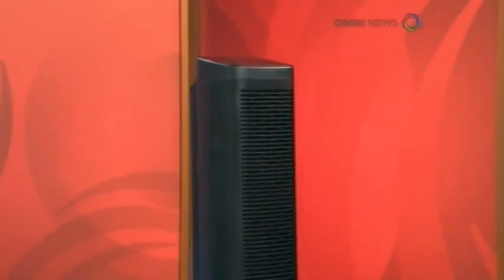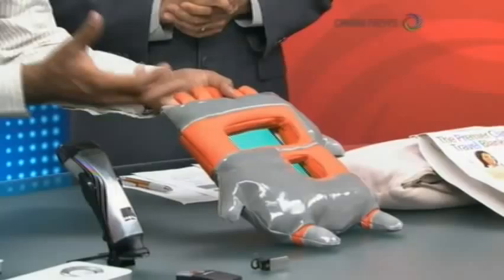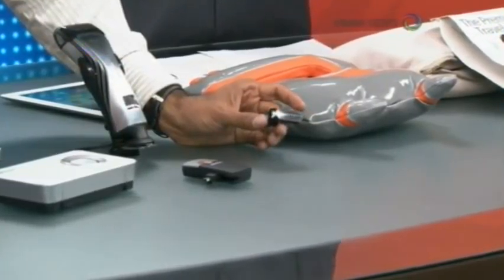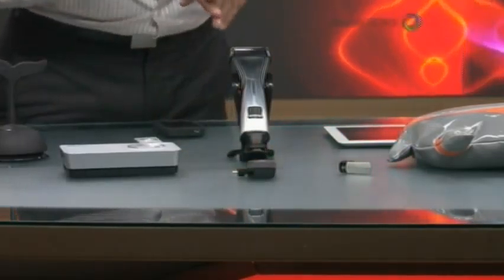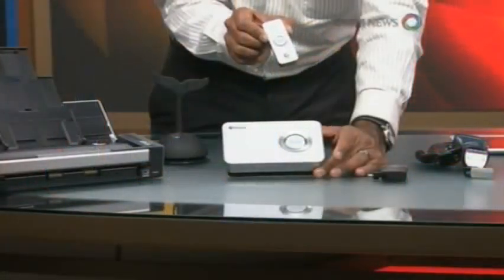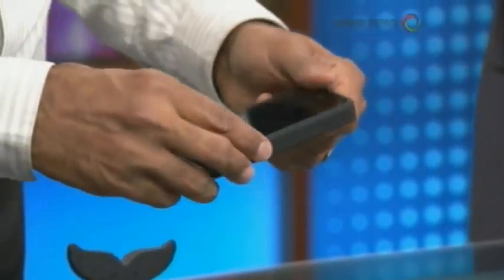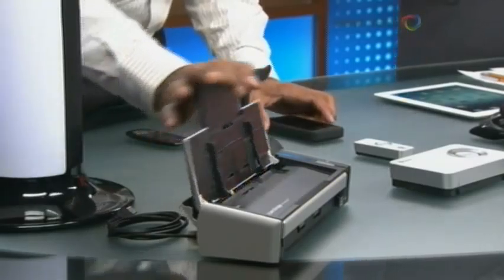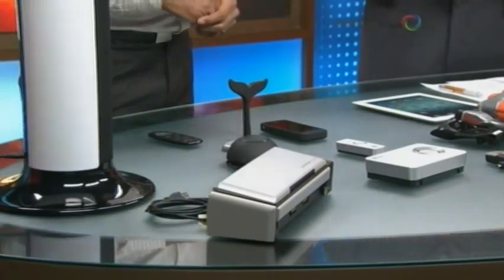August 14, 2012 - Omni Punjabi News Hour - Tech Segment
With host Jasdip Wahla

Akash Sablok talks about the latest tech